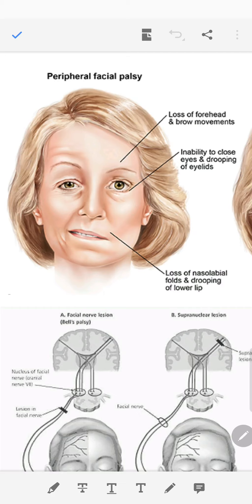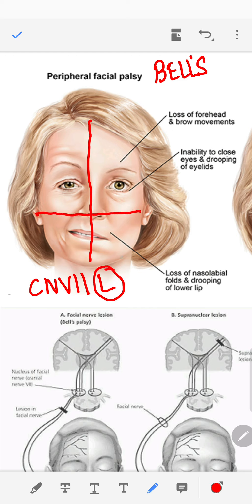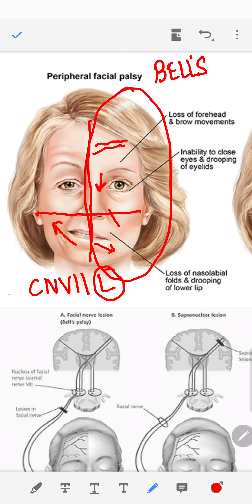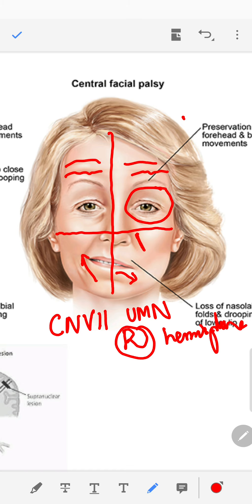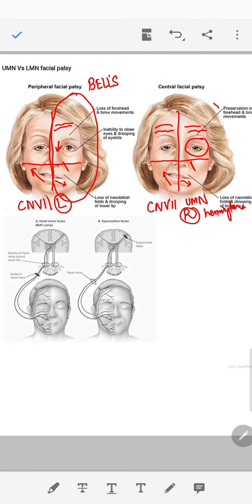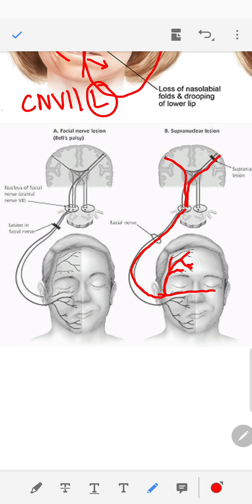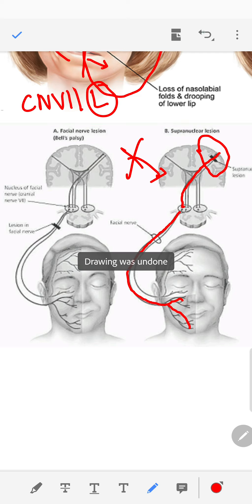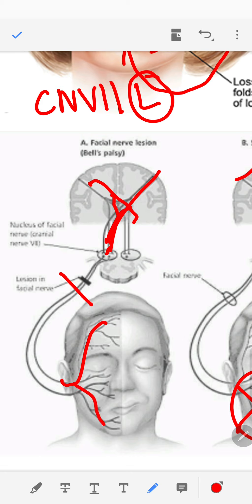Bells palsy Vs Stroke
differentiating between an upper motor (stroke) facial weakness and a lower motor (bells palsy) facial weakness is of paramount important and the causes and management are entirely different.

this video explains why there are different findings in both and how to identify both  and differentiate them from each other. this video is for doctors and medical students. hope they will benefit.